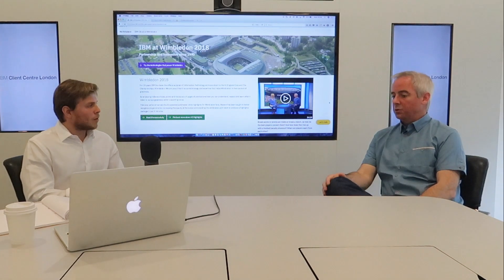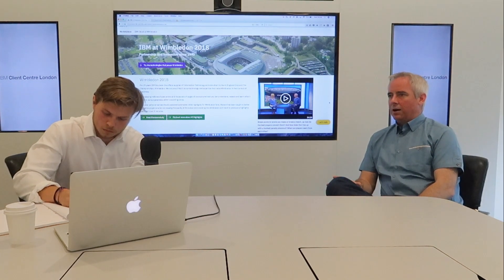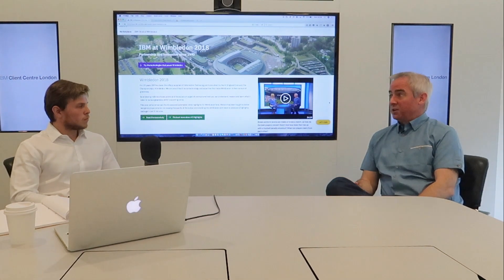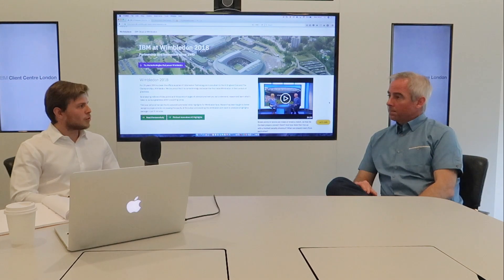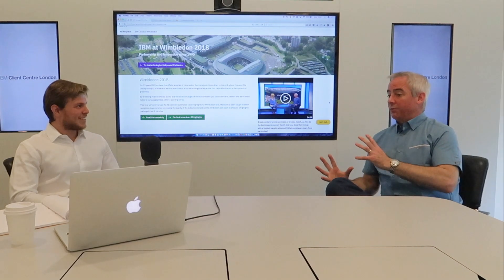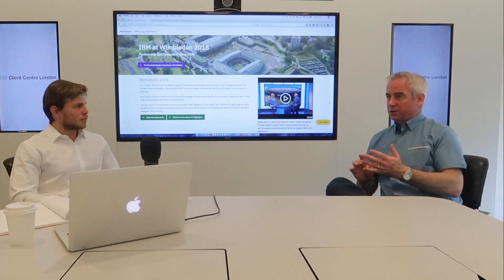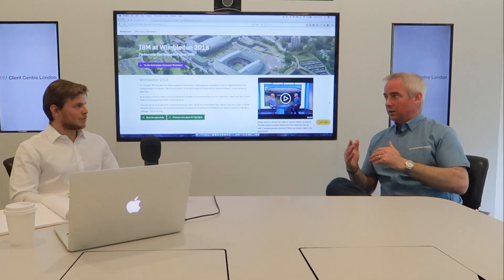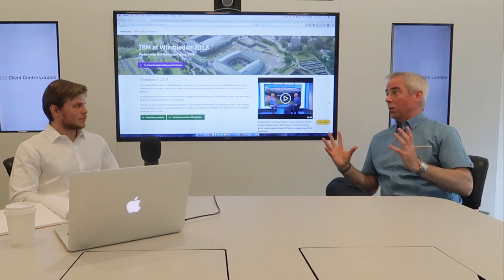Tennis Players Use IBM Data Collected At Wimbledon (2018) | IBM Wimbledon Executive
Dana Analytics by IBM proves to be useful for tennis players at Wimbledon. Part of Max Talks AI podcast with Sam Seddon, IBM Client Executive for Wimbledon.

Sam Seddon is the IBM Sports and Entertainment Sponsorship lead for the UK. This currently covers IBM's partnerships with Wimbledon and England Rugby. This covers technical delivery to showcase IBM's industry leading technology and also the marketing activation around the partnerships. Sam works in collaboration with his clients to deliver innovative technical solutions to support their business objectives and marketing campaigns.

At Wimbledon Sam has responsibility for managing the client relationship for all the services that IBM provides to The Championships as part of their role as the official IT provider to the AELTC. This includes a team of 180 at peak during the fortnight from capturing data from the courtside, to media services, security systems and all digital platforms.

Sam was recognised in 2015 by Information Age as being one of the UK's top 50 data leaders and influencers

2017 awards include:
DMA Gold - Best Digital Experience
DADI - Use of AI / Machine Learning
Cannes Lion Silver - WhatMakesGreat campaign
Campaign Magazine - Digital Innovation of the Year

More about IBM at Wimbledon
Sam's Twitter: @sam_seddon